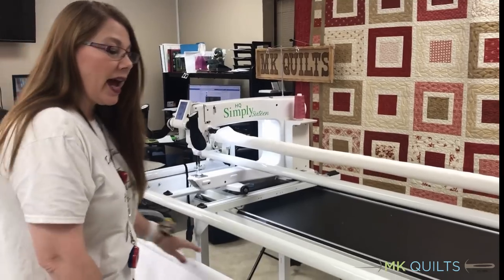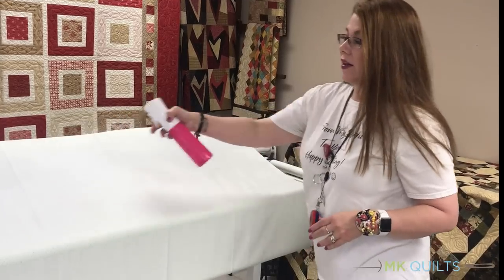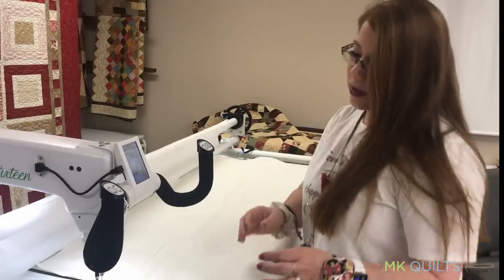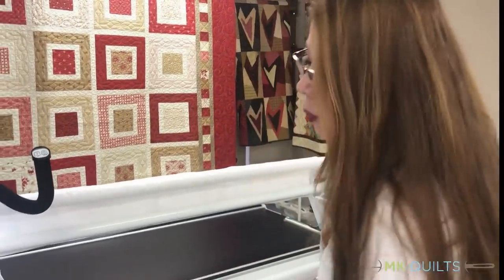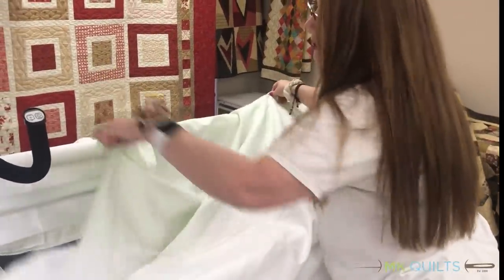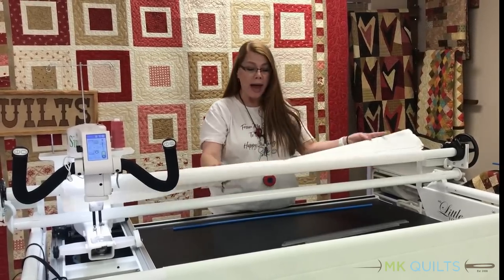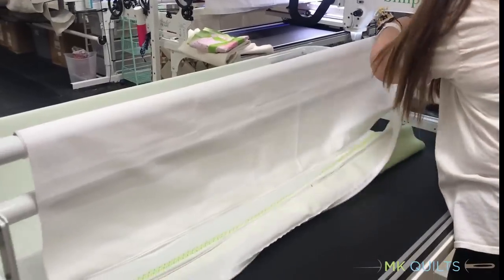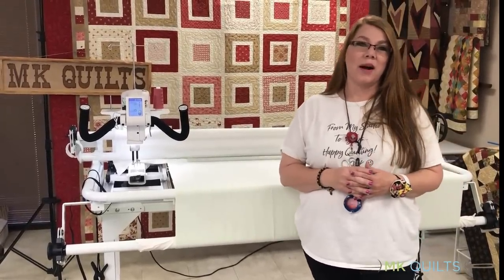Three Methods of Loading The HQ Little Foot Frame (with Little Buddy)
MK offers three unique loading options; Pins, zippers, and zipper/leader grips.  She demonstrates using the HQ LittleFoot Frame equipped with the Little Buddy roller system.
Learn more tips, tricks, and how to longarm quilt at MK Quilts University

All featured products can be found on MKQuilts.com.

MK Quilts - We focus on Service and Support.